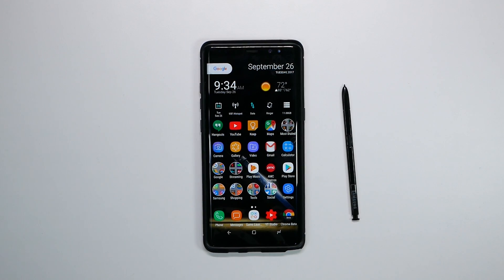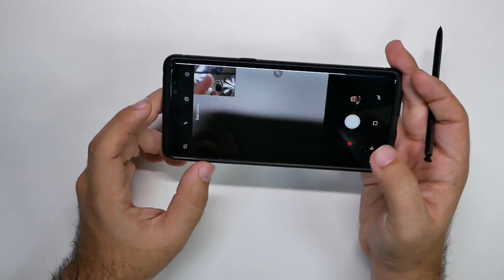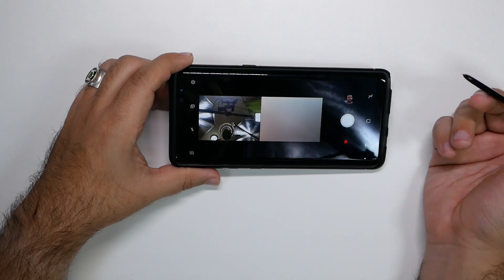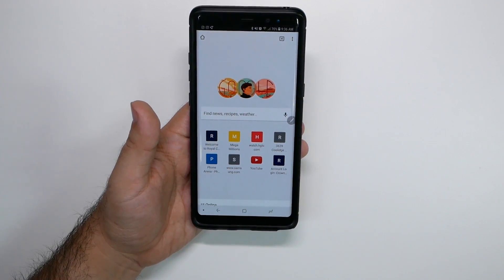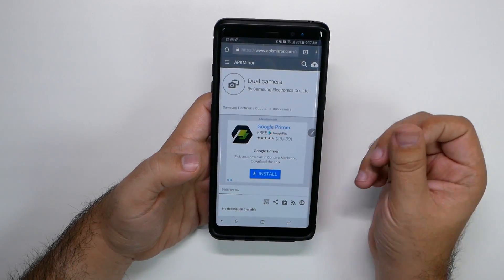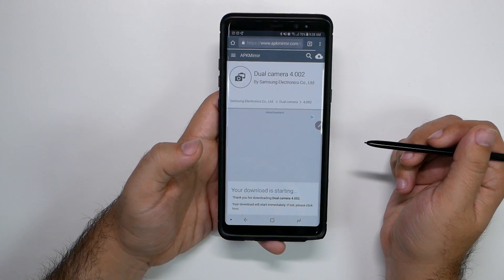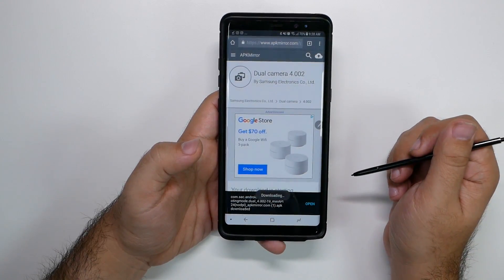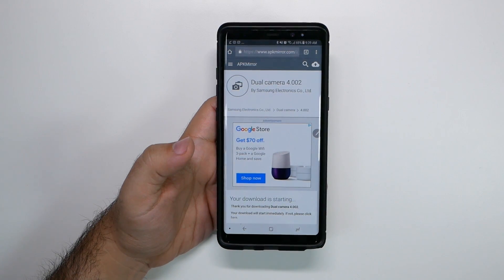How to Get Back Dual Camera on the Galaxy Note 8 - YouTube Tech Guy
How to Get Back Dual Camera or any older apps on the Galaxy Note 8